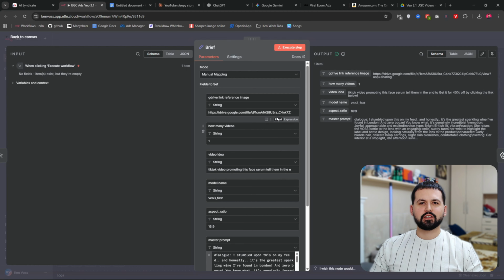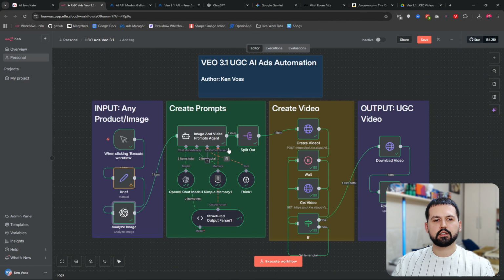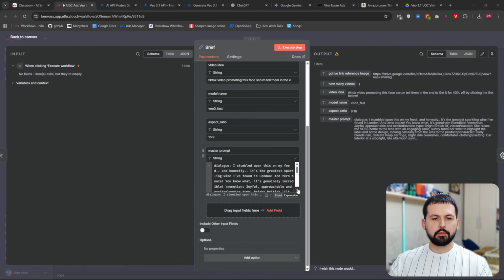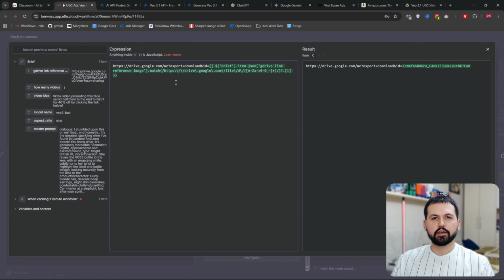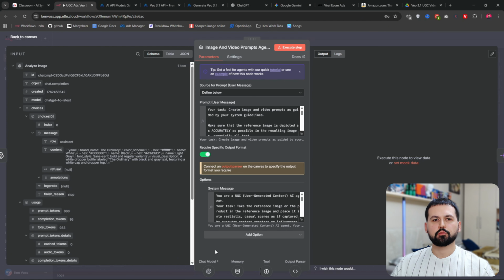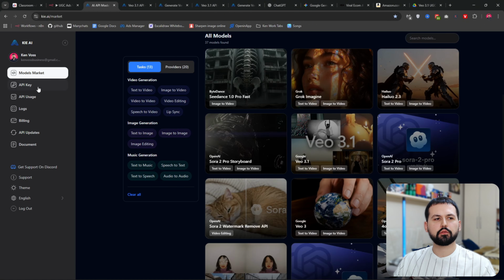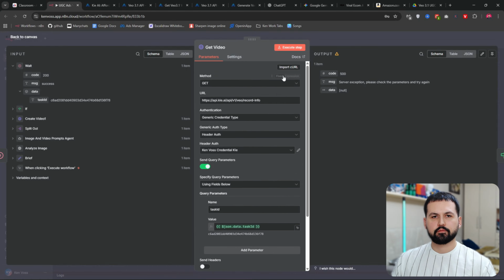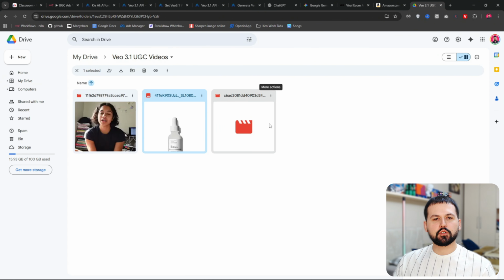Create VIRAL UGC Ads with VEO 3.1 on Autopilot (n8n & VEO 3.1 Tutorial)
🚀 Want high-converting ecom ads without the guesswork? Viral Ecom Adz delivers ads that actually work.

In this video, I’ll show you step-by-step how to build an n8n automation that generates high-converting UGC Ads using VEO 3.1 (Google’s latest video model).

Whether you’re running ecom ads, client ads, or building an agency, this system saves you hours and lets you scale content like a machine.
No creators needed. No filming. Fully automated.

Learn How To Make Money with AI - grab this template and many more inside the community

About Me 👋🏼

Hey, thanks for reading this! I’m Ken, a Software Engineer and AI developer. I’ve made six figures trading crypto before taking on AI and now I build automation systems that cut work, boost sales, and scale businesses. I share everything I’ve learned so you can do the same.

⏳Timestamps:
00:00 What you'll get from this video
00:51 Overview of our plan
03:37 Part 1 Input Section
08:40 Part 2 Create Prompts Section
13:17 Part 3 Create Video Section
18:04 Part 4 Get Video Section
20:21 Wrap up and Template